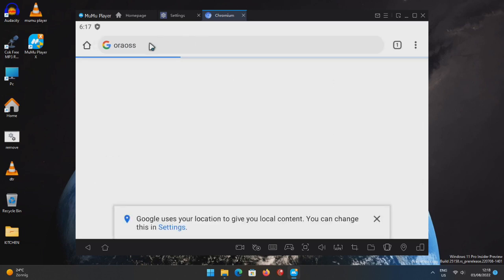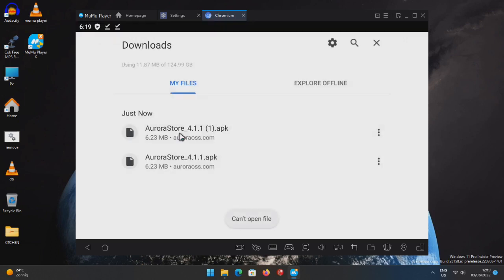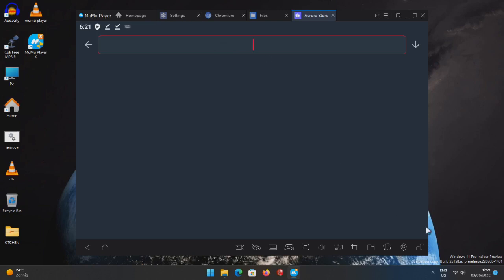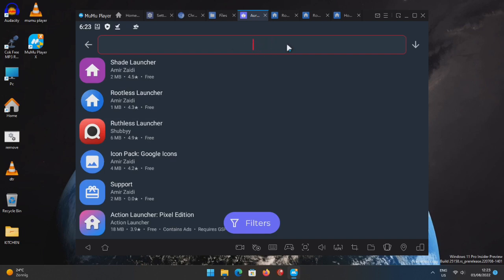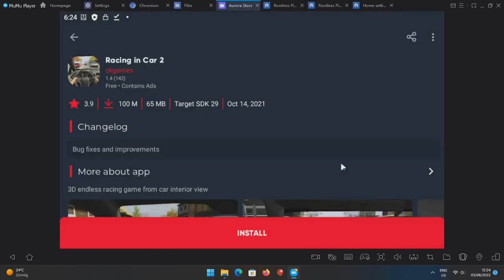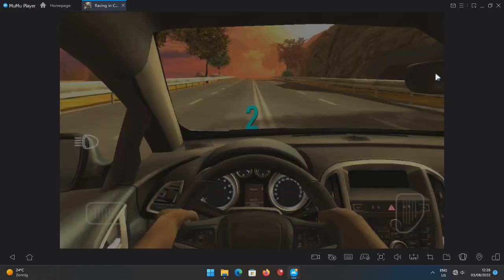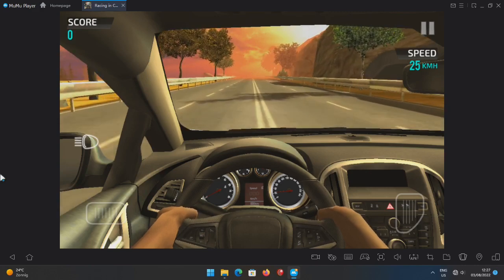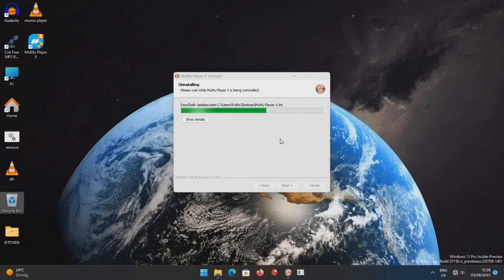Installing Android 12 in Windows 11 build 25158 prerelease 22-07-08 1401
Hello peeps , welcome again ..
In this video I will install Android 12
for  All with  Strong computers into Windows 12 prerelease build 25158
installed to a Acer stand alone PC with 6GB ram and a i3 processor from Intel.
I show the complete install and also uninstall.''

Test free
A special thanks to @Kilobit

Good luck and have fun testing

(c)2022